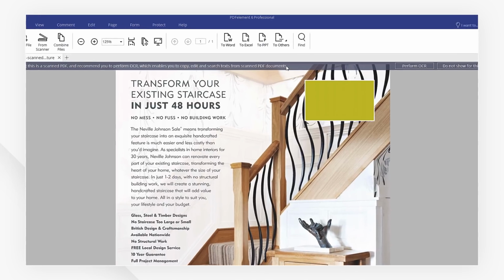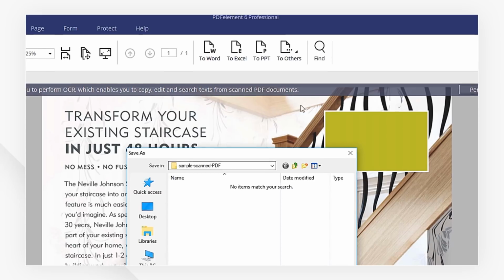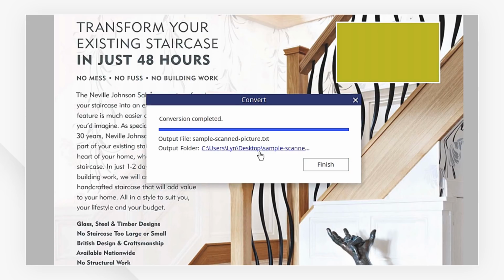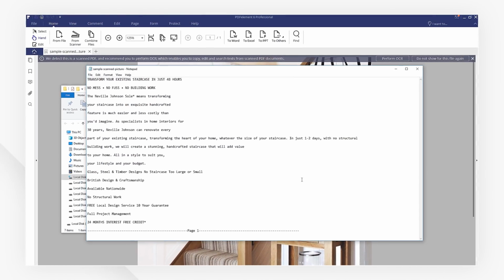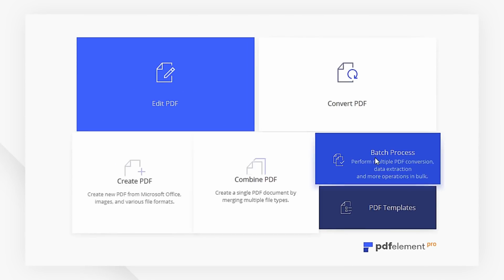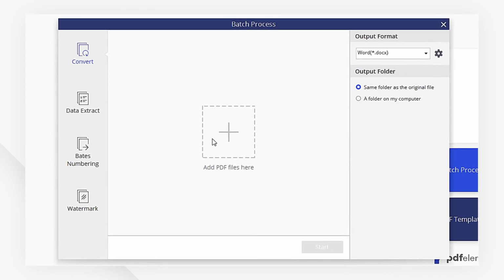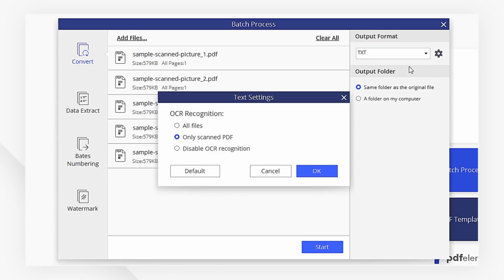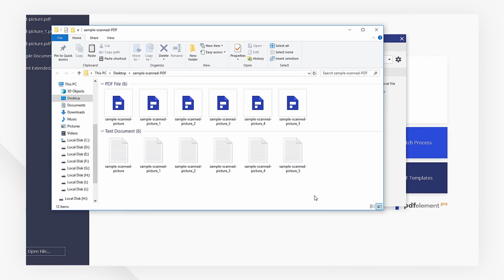Convert Scanned PDF to Text on Windows with PDFelement